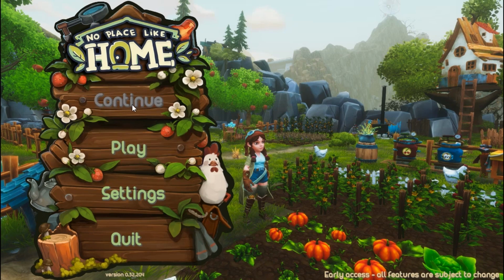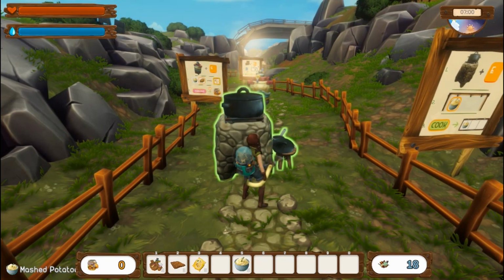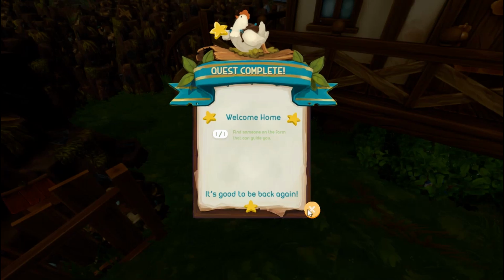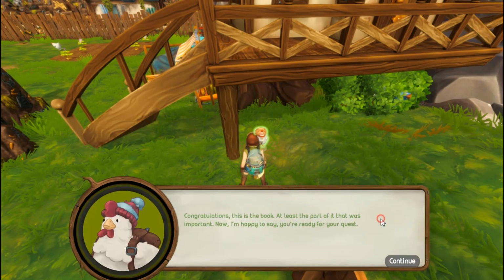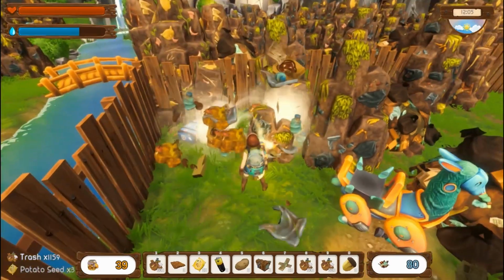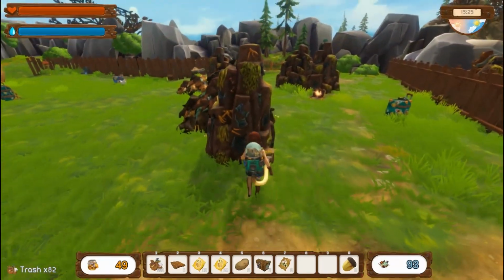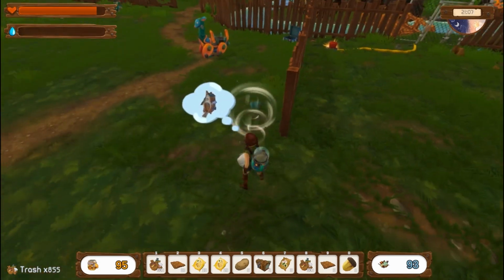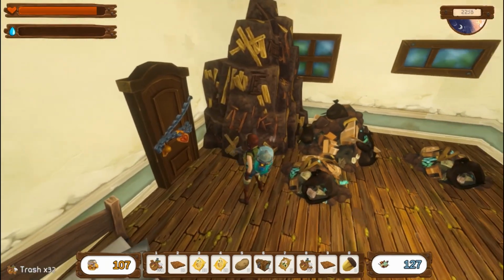No Place Like Home - Major Update - Starting Fresh - A Guided Playthrough - Episode 01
Humanity Trashed the Earth and left for Mars. Only few remained. EXPLORE the world. Clean the environment, CRAFT with recycled resources. Domesticate animals. Rebuild your village. Restore environment and run your own post-apo FARM as there is No Place Like Home!

Clean the world and recycle resources to build your own dream farm!

Scavange the world for seeds, become a farmer and use your produce for cooking delicious dishes that can be traded for usefull items!